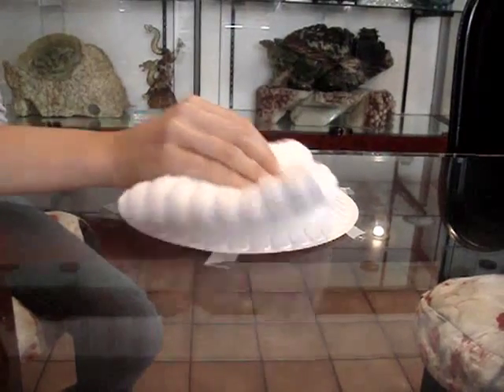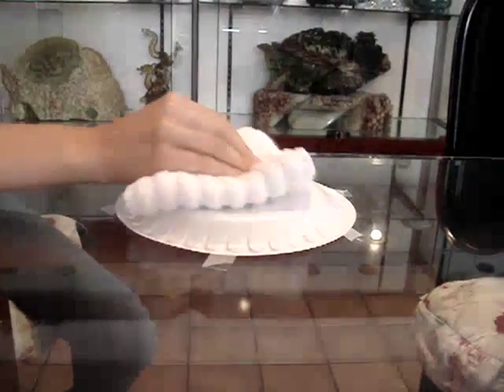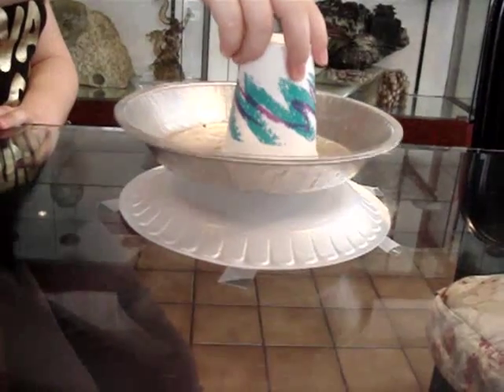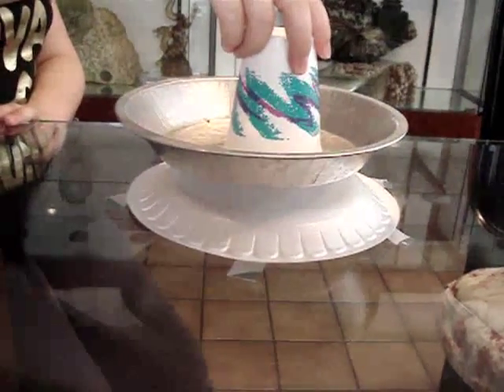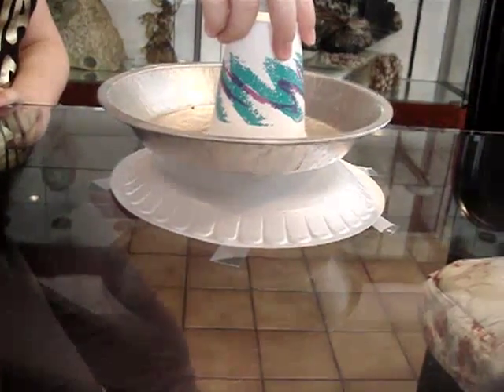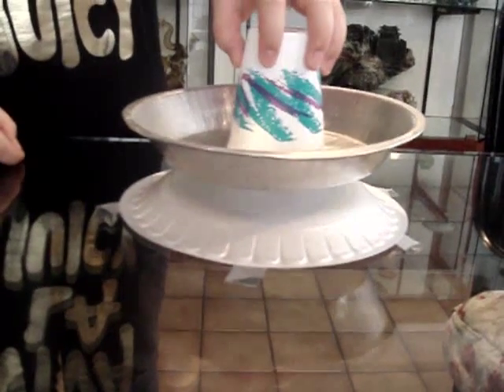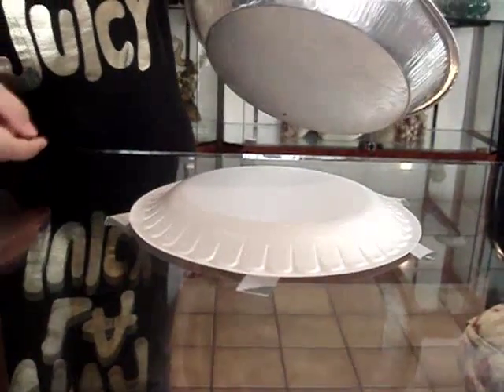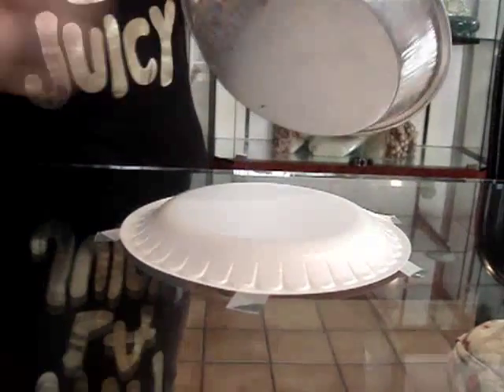Electrophorus Lab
Extra Credit - Electrophorus Lab